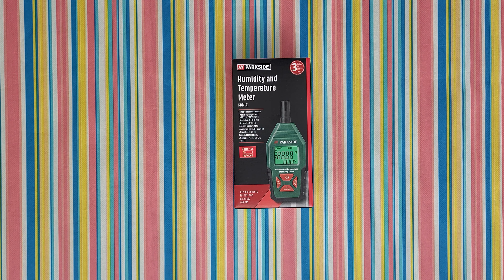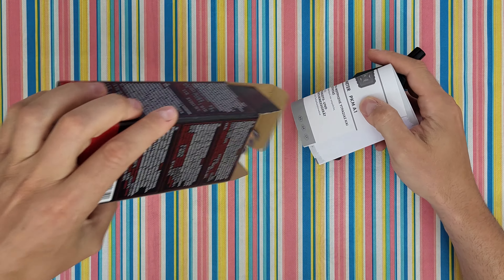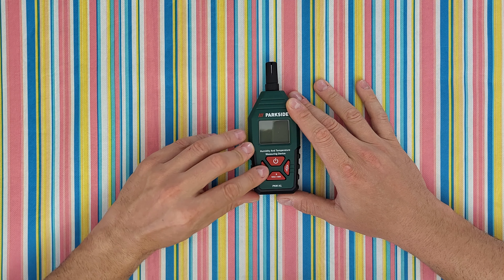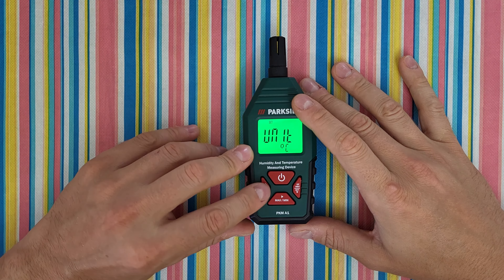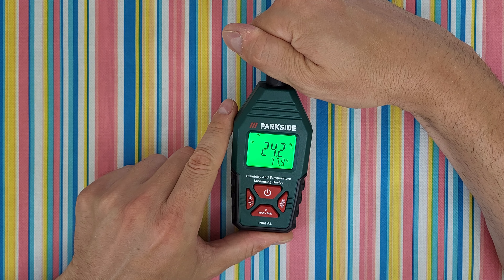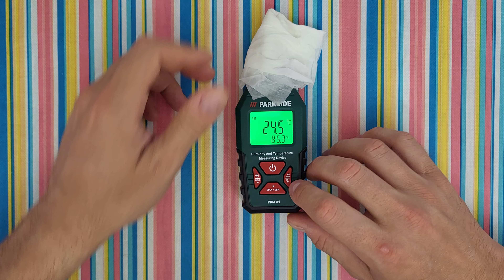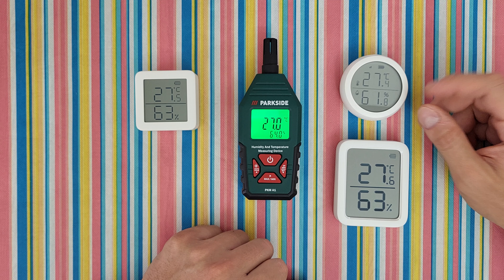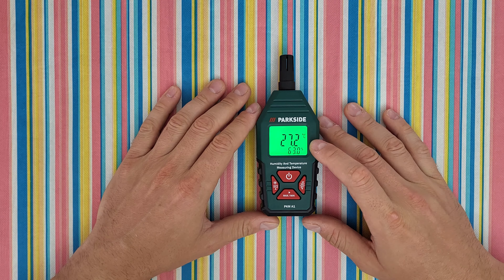Parkside Humidity And Temperature Meter PKM A1 REVIEW